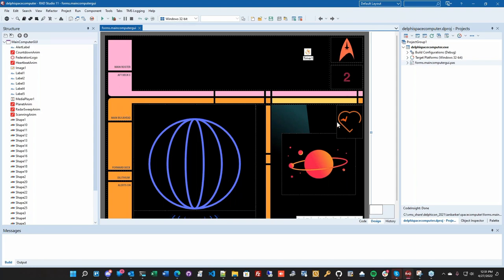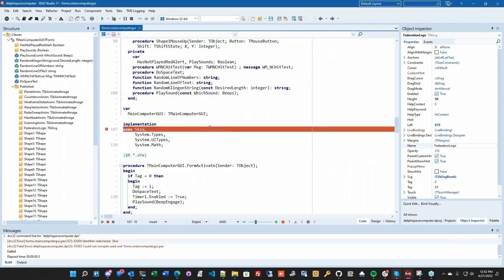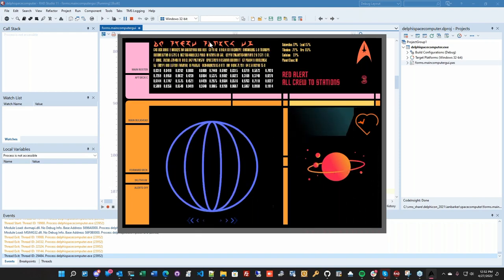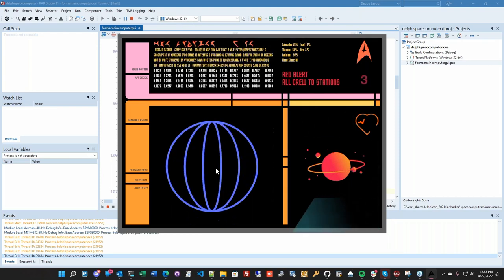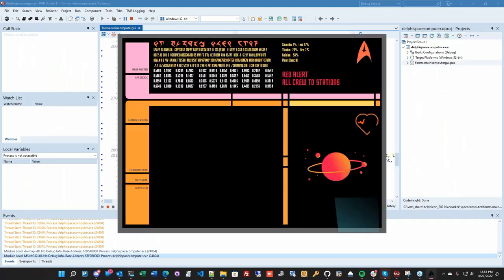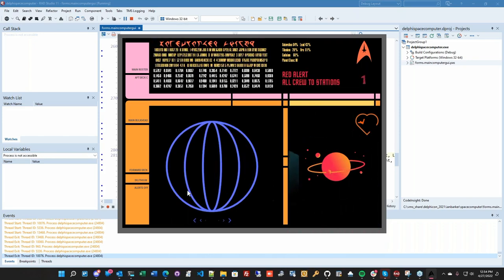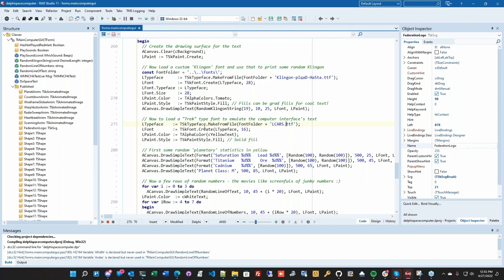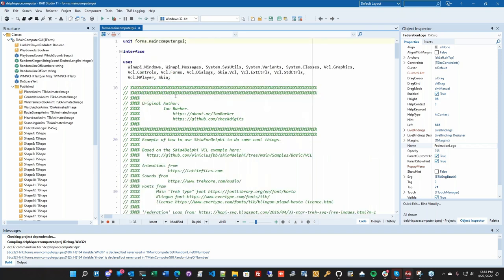Space Computer Demo with Skia4Delphi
Ian Barker shows off the Skia powered LCARS interface he created.